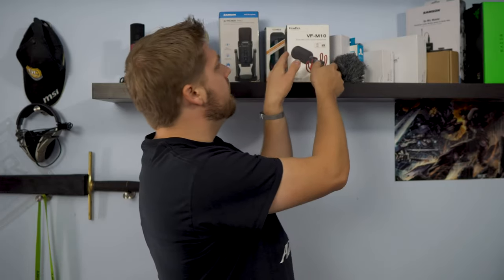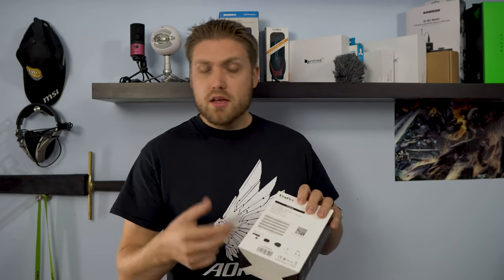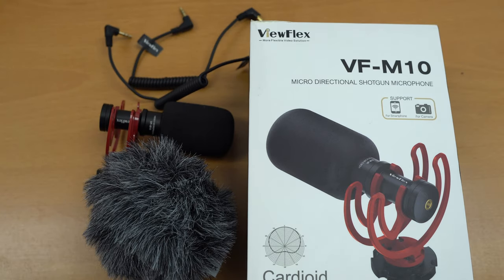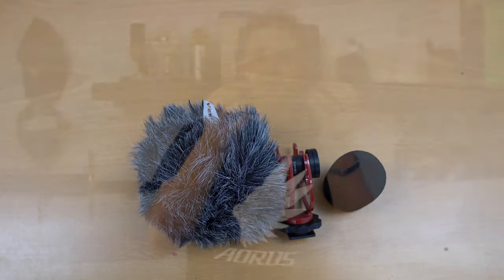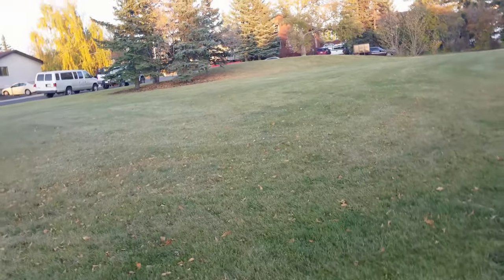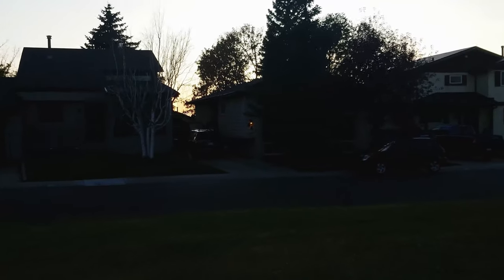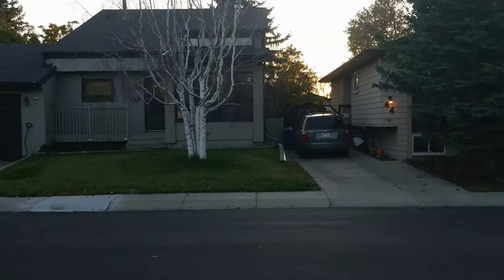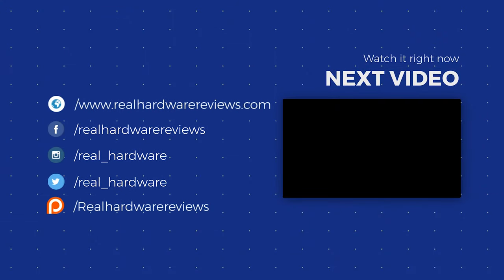ViewFlex VF-M10 -Micro Cardioid Super Value Microphone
The ViewFlex VF-M10 is a great low cost micro directional shotgun microphone, Under $40 with a better than stock sound. ViewFlex really did a great job on this micro cardioid mic, It will not be your go to main mic but can really improve live streams and stock DSLR's.

Specifications:
Transducer Principle: Back Electronic Condenser
Max. SPL: 100 dB
Frequency Range: 80HZ～16000HZ
THD: ≤1%
Output Impendence: 2.2 ±30%kΩ
Dynamic Range: 100 dB
Sensitivity: -34±3db